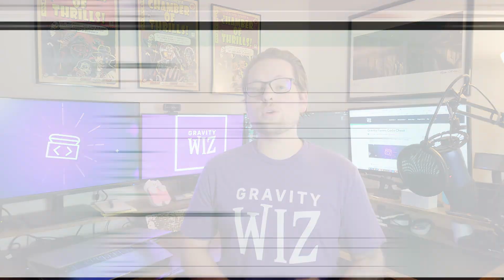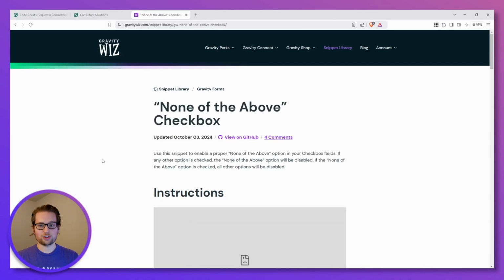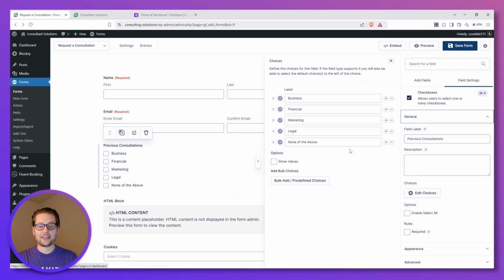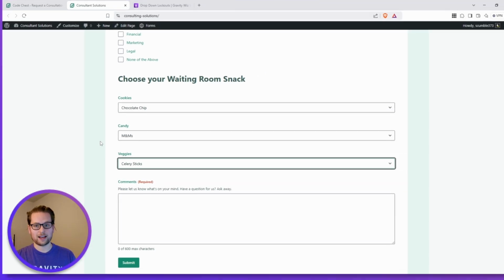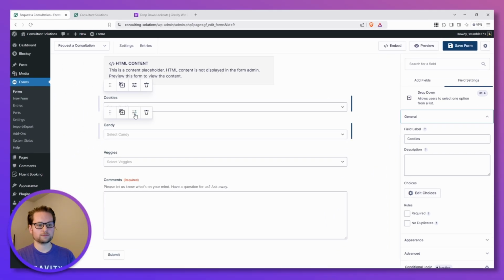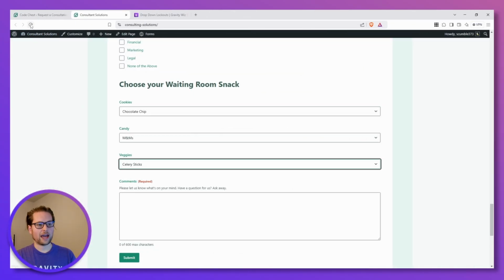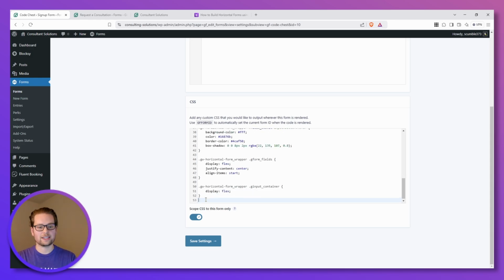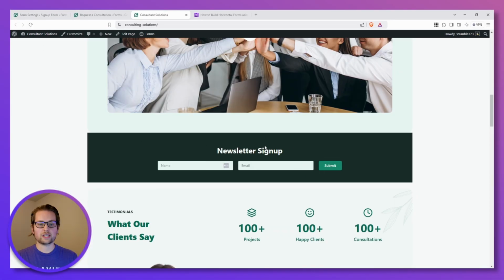3 Ways to Customize Gravity Forms Using our free Code Chest Plugin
Our free Code Chest plugin makes it *pretty* easy to add custom code to Gravity Forms. Don't believe us? Here's three examples that take less than a minute each!